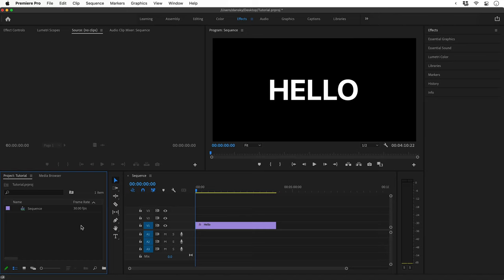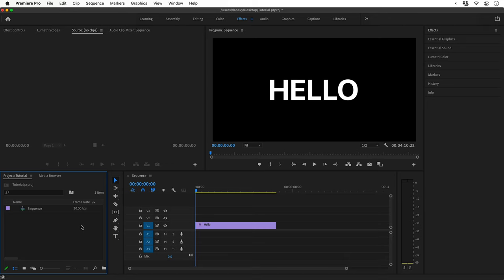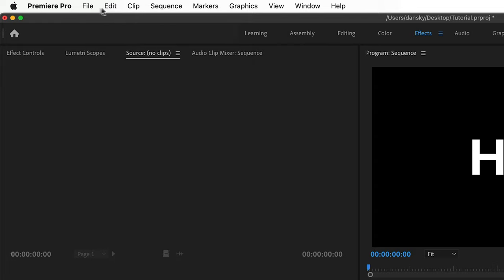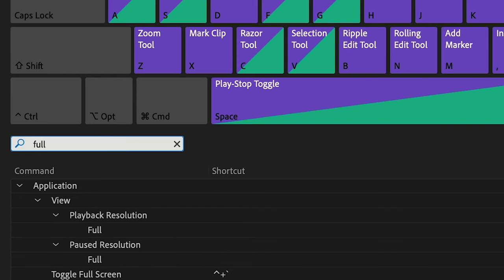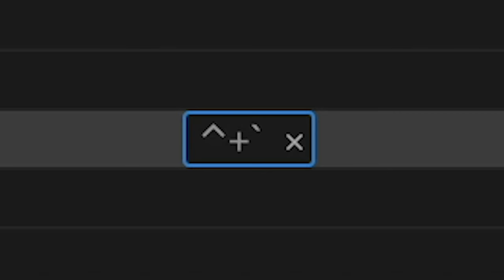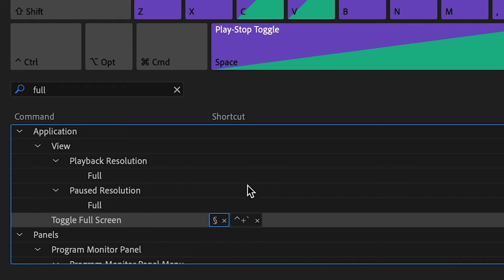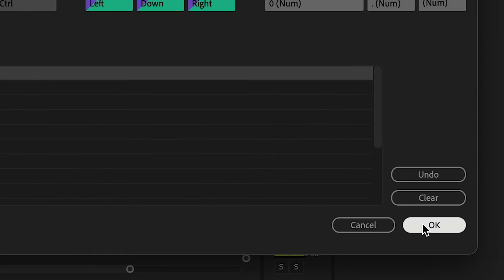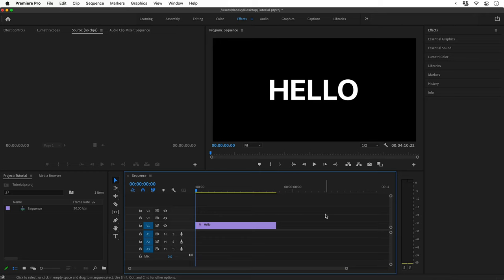Press THIS KEY for Fullscreen Preview in Premiere Pro!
This tutorial will demonstrate how to instantly preview your timeline fullscreen in Adobe Premiere Pro. The first thing to do, is set up a keyboard shortcut, using a key combination of your choice. You can then press the keyboard shortcut to instantly enter and exit a fullscreen preview in Adobe Premiere Pro.

⭐️ The zero-code website builder perfect for designers!